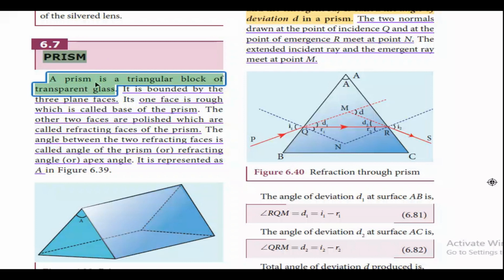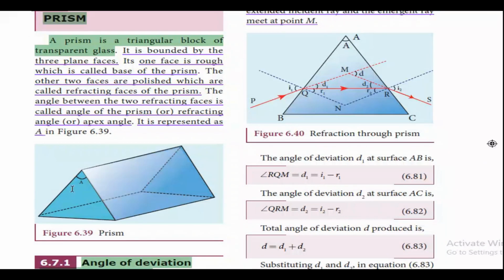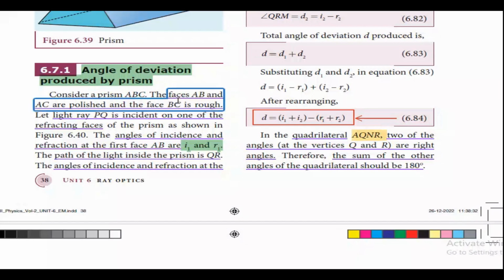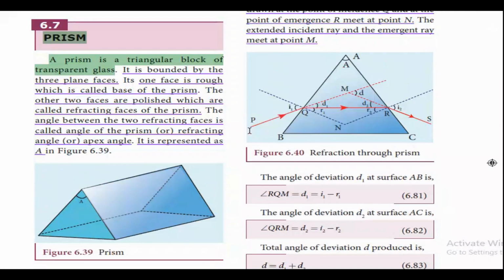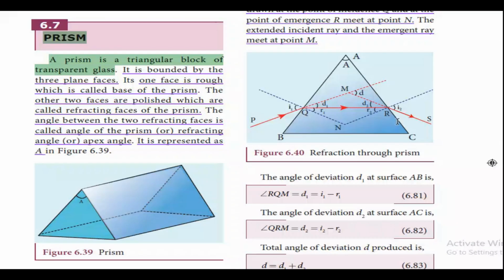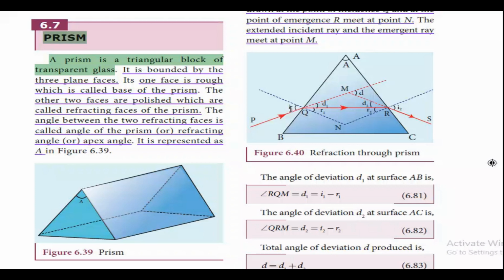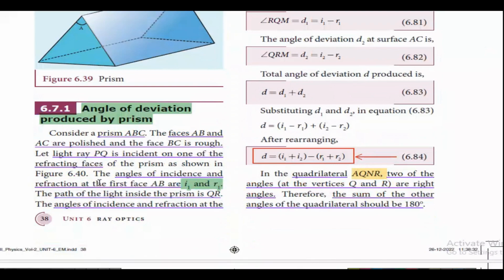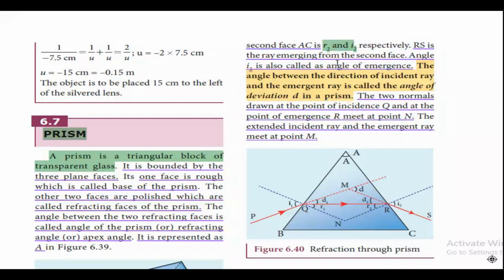ANGLE OF DEVIATION IN A PRISM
These videos explain concepts of Angle of deviation in a prism in PHYSICS for TN STATE BOARD school students